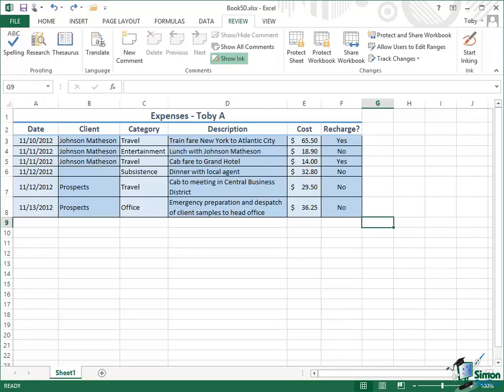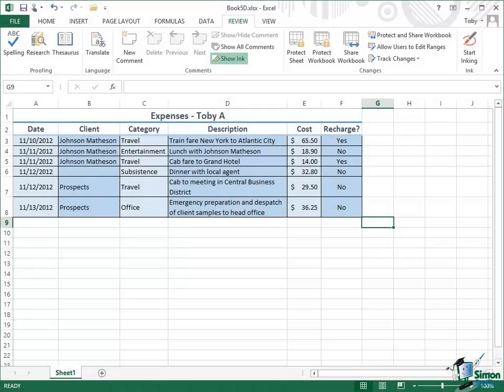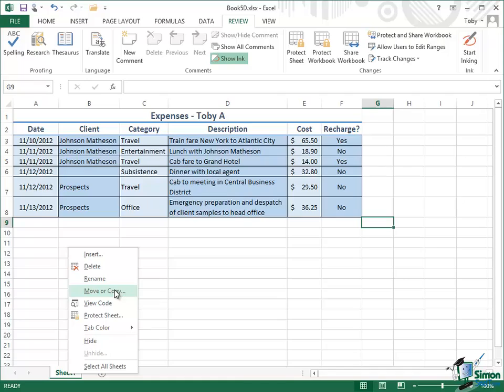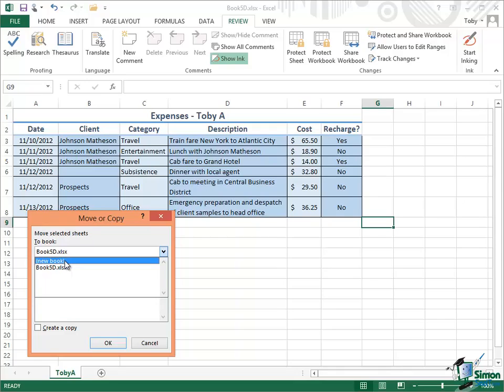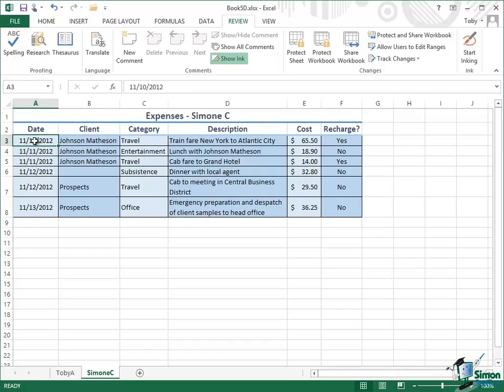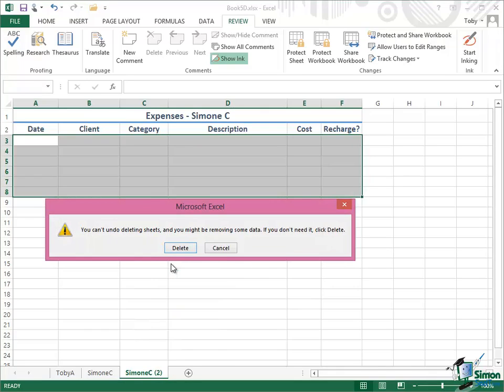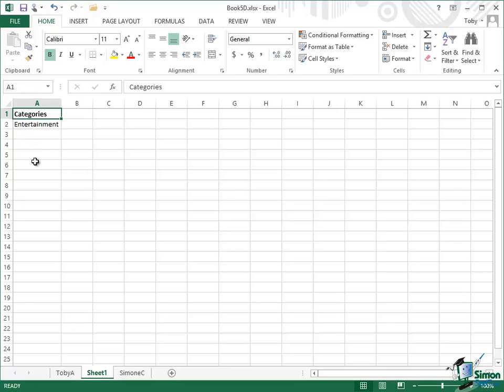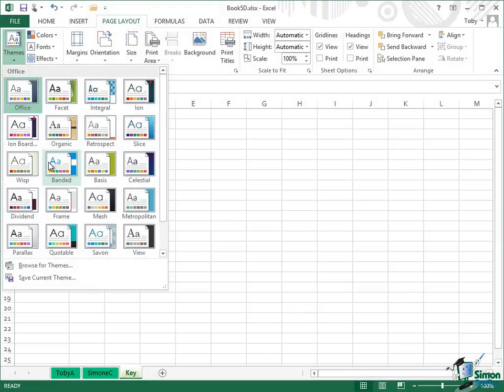Học Excel 2013 từ cơ bản đến nâng cao qua video phần 24